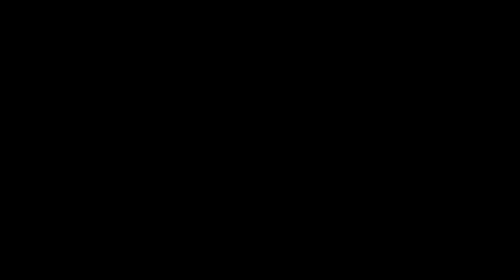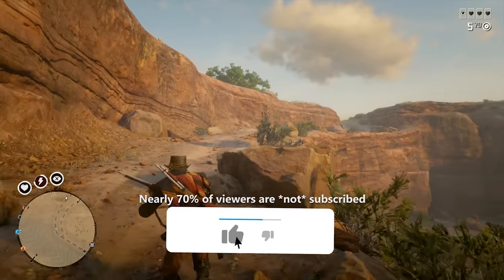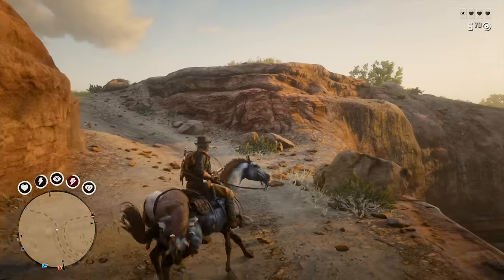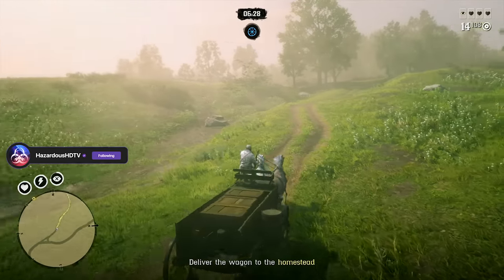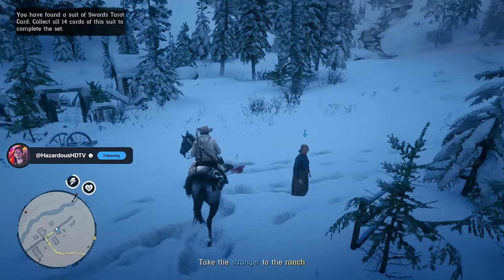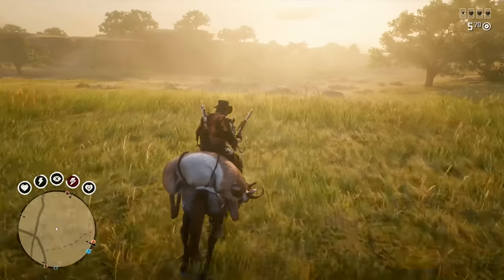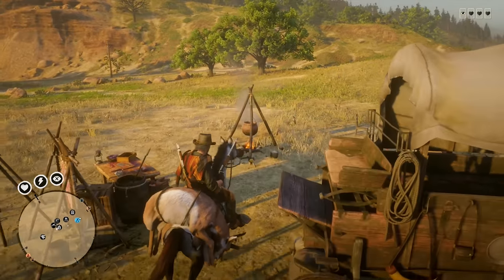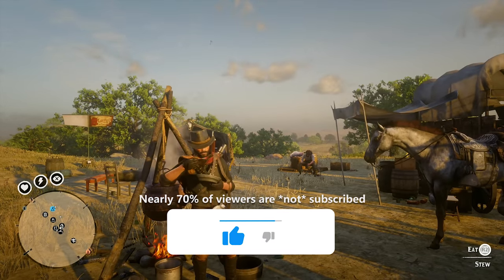Red Dead Online's NEW UPDATE Finally Fixed This!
Red Dead Online's NEW UPDATE Finally Fixed This! In today's new Red Dead Online Update video we are going to be discussing the new Red Dead background update that went live for all players. This new RDR2 Online update did not bring any new content or new DLC for Red Dead Online but it did patch and fix one of the major bugs that we have been that we have been mentioning over the past month on the channel. Along with that, there were previous mysterious and secret additional changes in last month's smaller 140mb patch update that we will be mentioning. Do you think players on console will continue to receive new bug fixes and security patch updates for Red Dead Online? I guess anything is possible but nothing is official until we hear new Red Dead Online update info from Rockstar themselves.

👋🏻  ADIOS AMIGOS!

©️ Red Dead Online's NEW UPDATE Finally Fixed This! Video Uploaded by Hazard